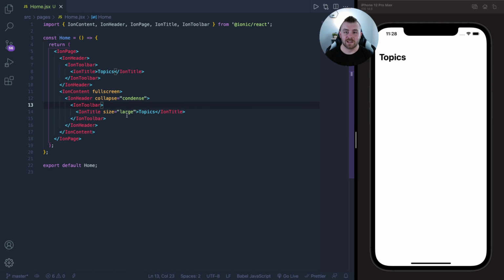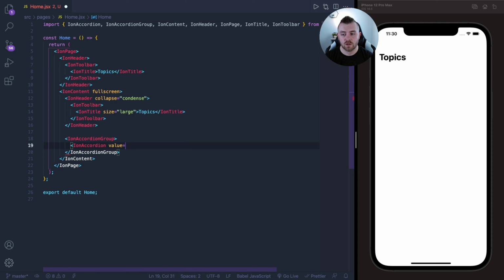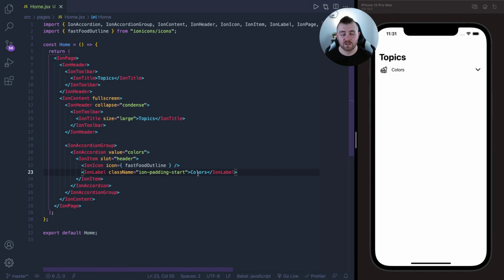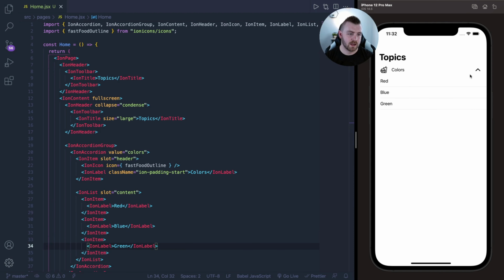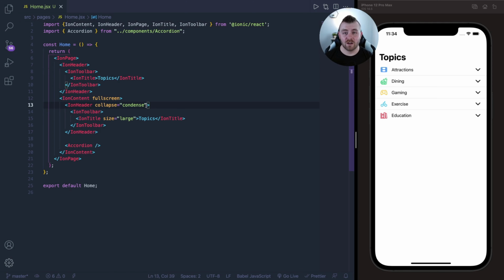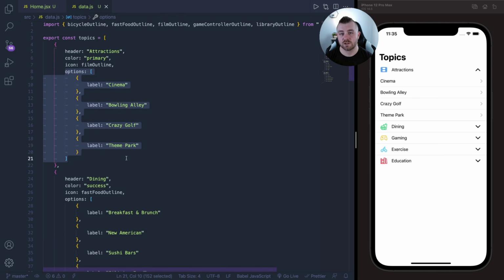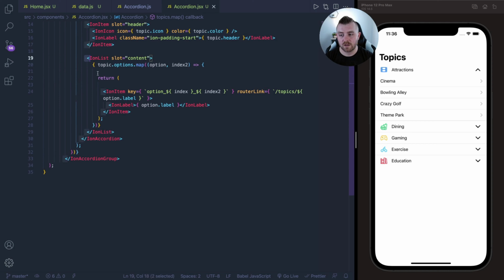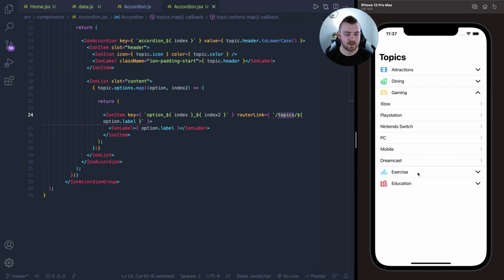First Look: Accordion List in Ionic Framework v6 Beta (React)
The Ionic Framework v6 Beta includes a long-awaited Accordion component. This is a great addition to the already very extensive component library for mobile apps.

Accordions provide collapsible sections in your content to reduce vertical space while providing a way of organizing and grouping information. All ion-accordion components should be grouped inside ion-accordion-group components.

🔗 Ionic Accordion - Simple example code

00:00 Introduction
00:33 What is an Accordion?
00:49 Code Tutorial
01:03 IonAccordionGroup Component
01:19 IonAccordion Component
04:14 Multiple Accordions from Array
07:04 Outro